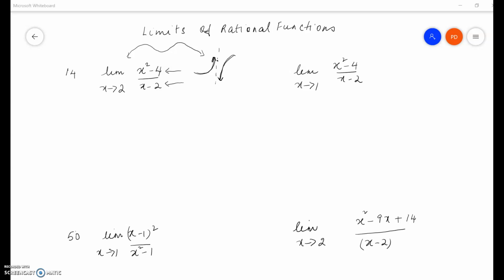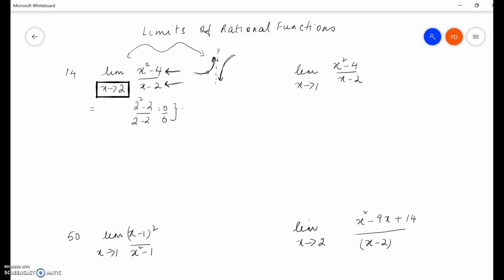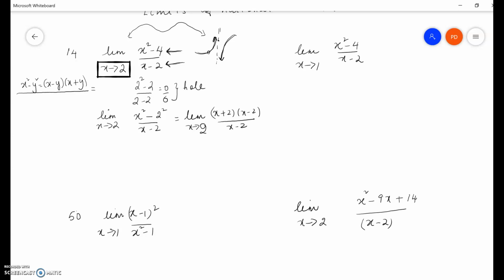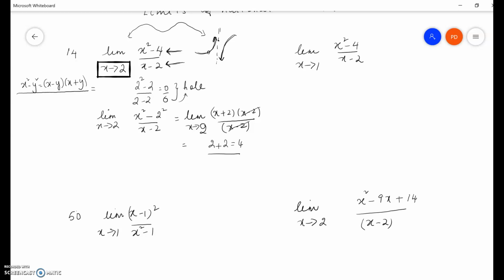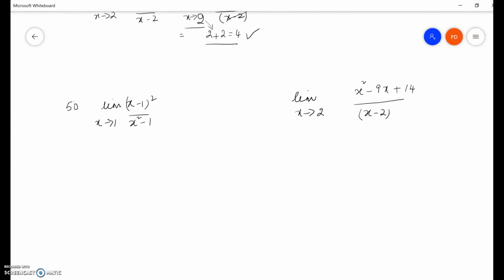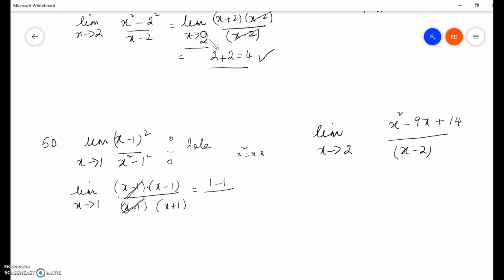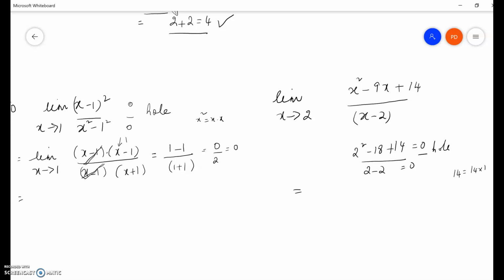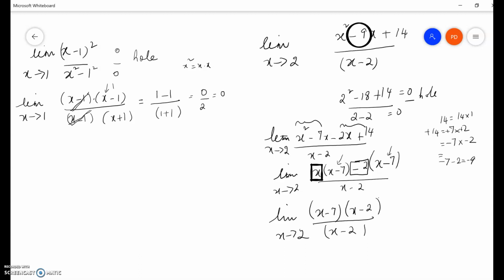3.1 Limits of Rational Functions